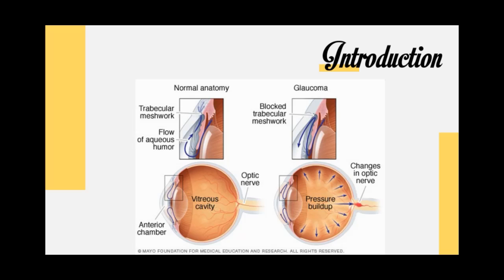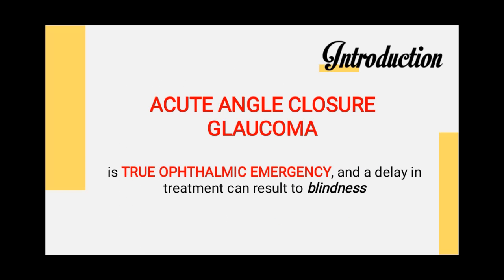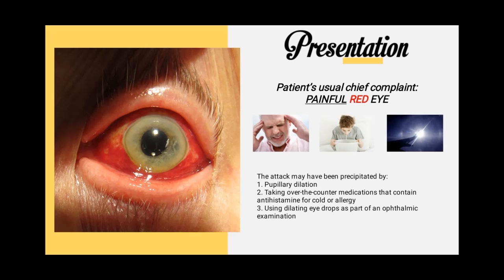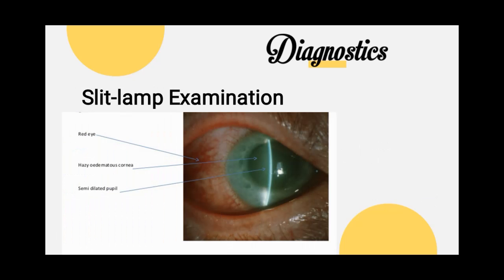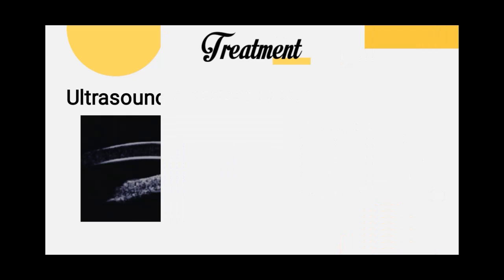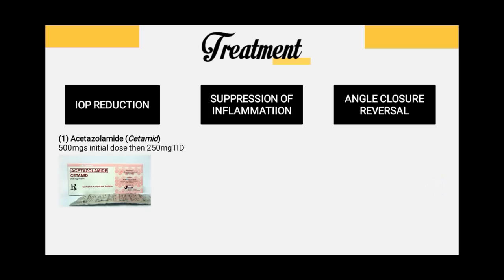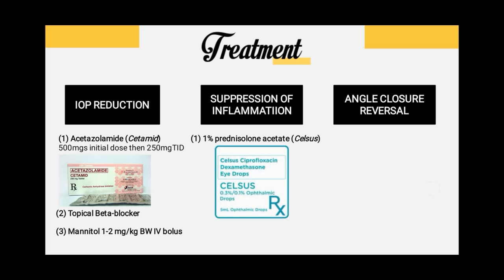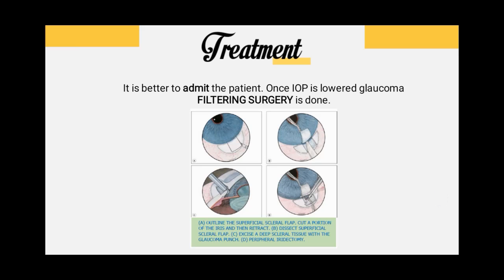Acute Angle Closure Glaucoma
This video is a summary of the chief complaint, signs and symptoms, and management of Acute Angle Closure Glaucoma